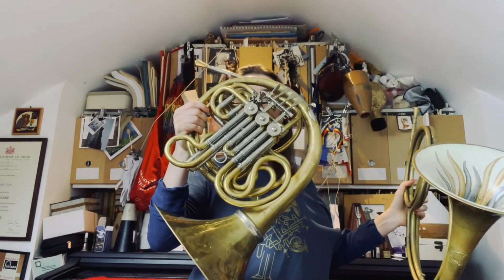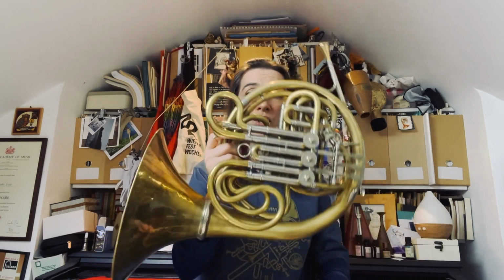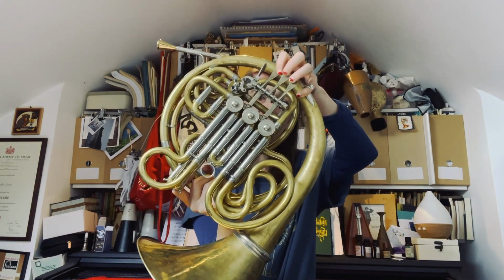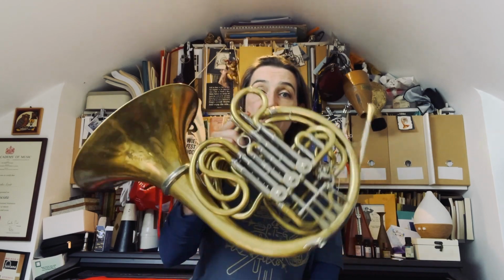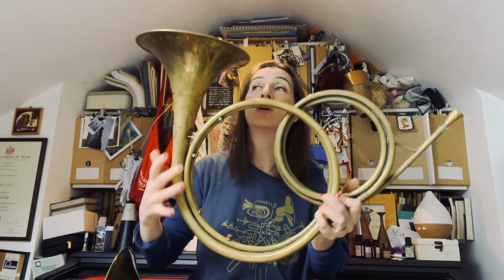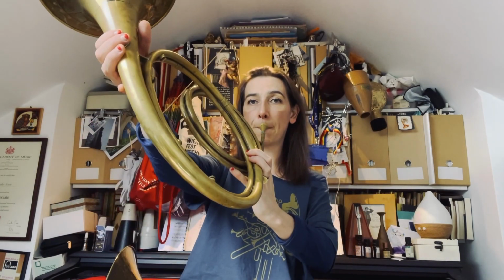Baroque Bites 2023: Did you know...Baroque Horn with Anneke Scott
Anneke Scott is here to explain more about the history of the baroque horn.